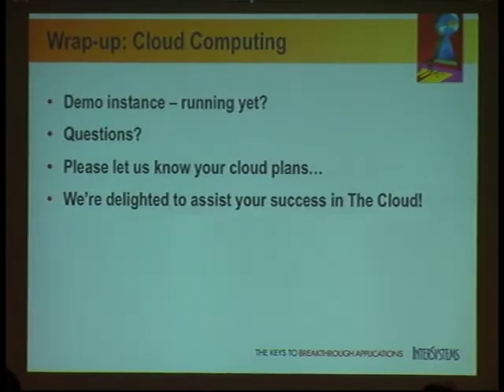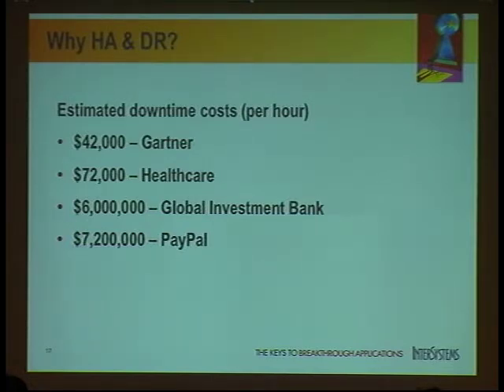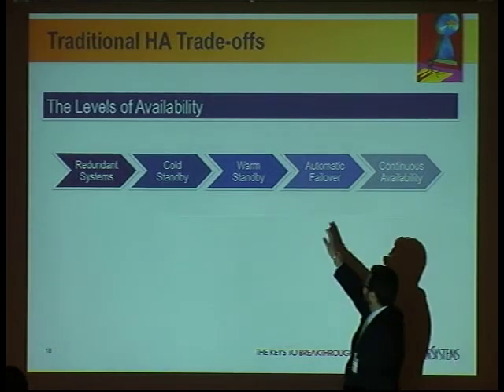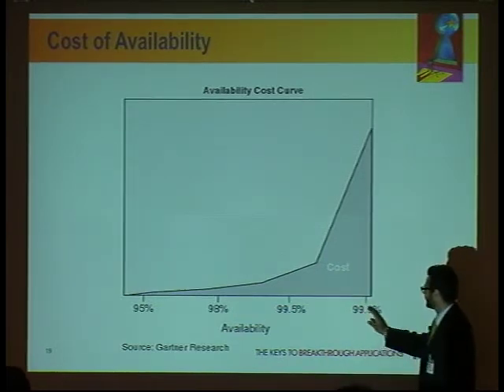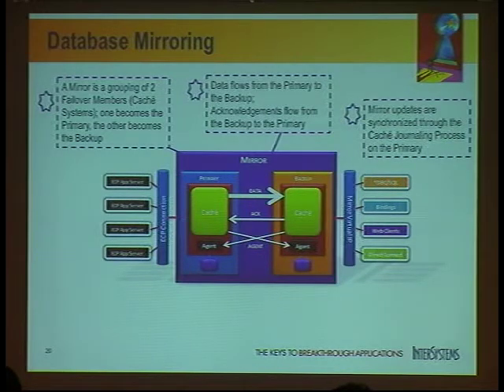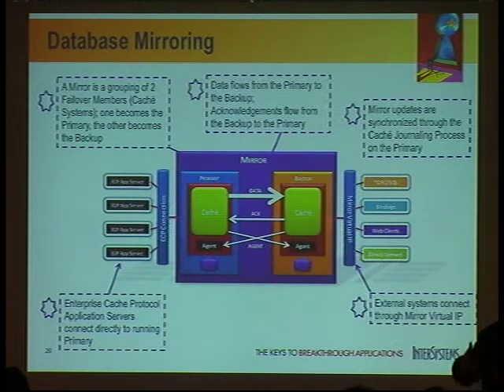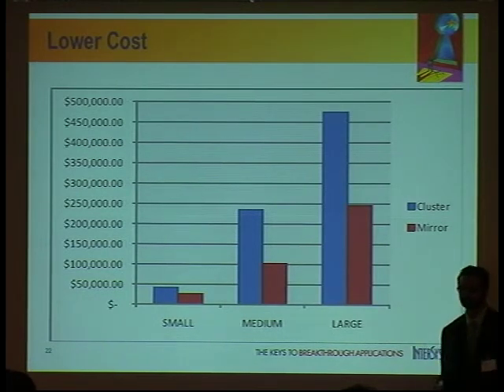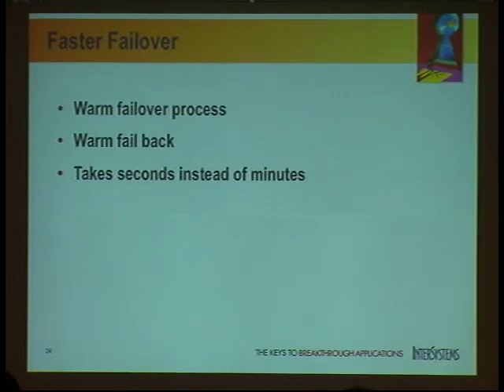Part3-インターシステムズの高可用性とクラウド、仮想化への取組み